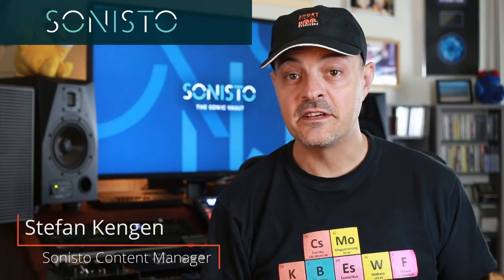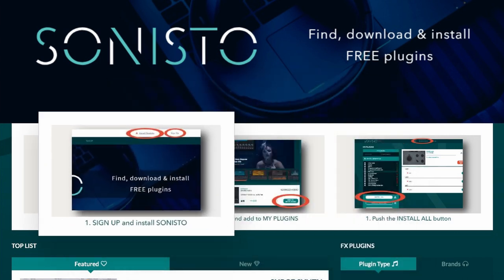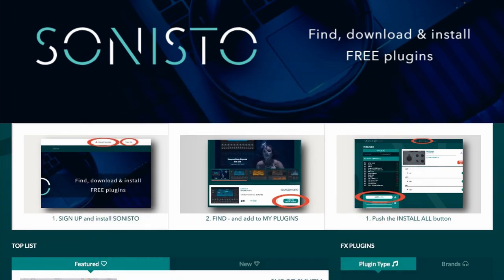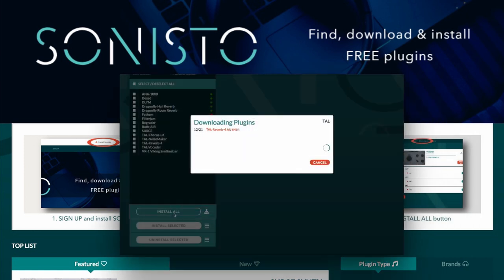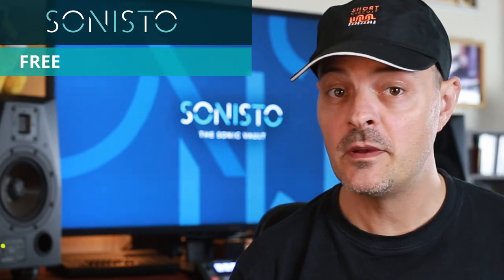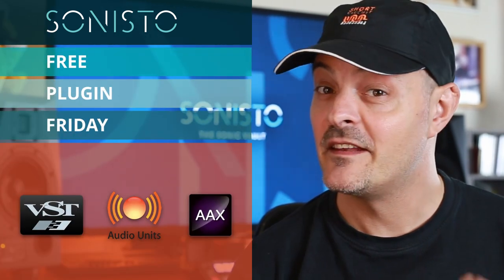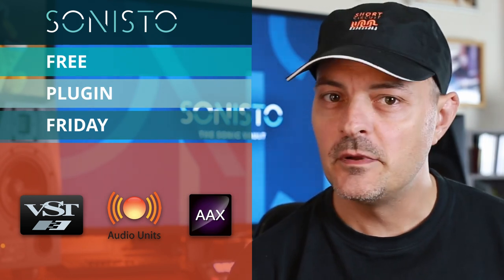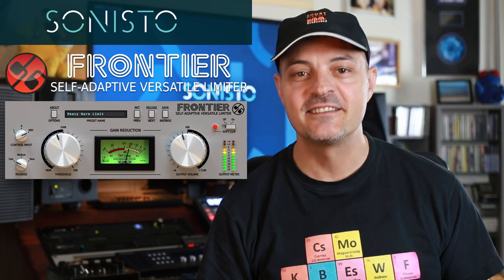SONISTO Free Plugin Friday EP106: D16 Frontier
This right here is episode six of our Free Plugin Friday series in which we add another great freebie to the growing SONISTO portfolio. Today, it’s the simple, but very transparent D16 Group Frontier leveler.